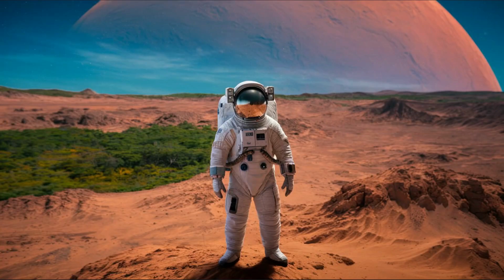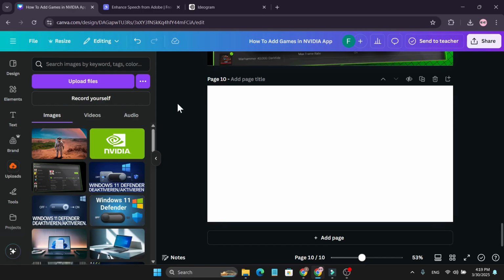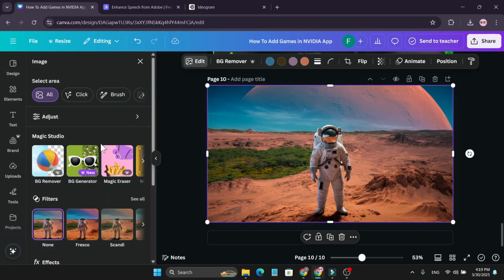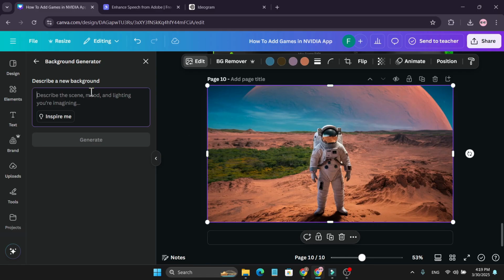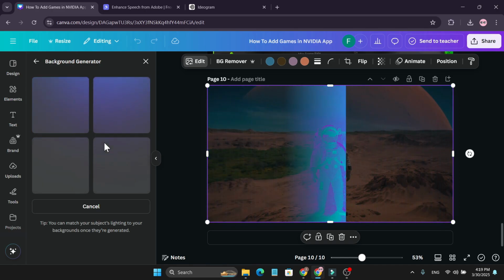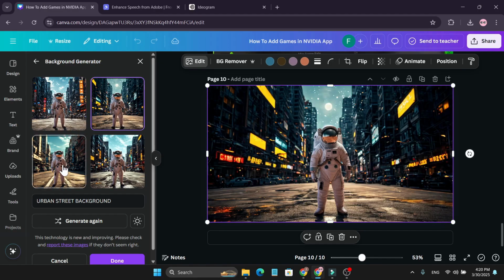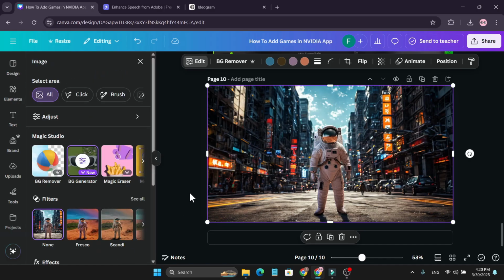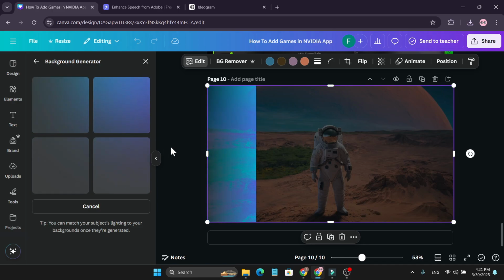Canva New Feature 2025 - Canva AI Background Generator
Canva AI Background Generator – Change Background Instantly! Canva New Feature 2025.
In this tutorial, I'll show you how to use Canva’s new AI background feature, share pro tips, and demonstrate how it can enhance your designs in just a few clicks.

Canva just launched an AI Background Generator, and it’s a game-changer! 🚀 Now, you can change backgrounds instantly using AI-powered technology—whether you want a realistic scene, a fantasy world, or a professional backdrop. No Photoshop required!